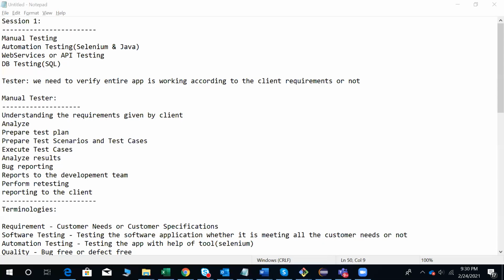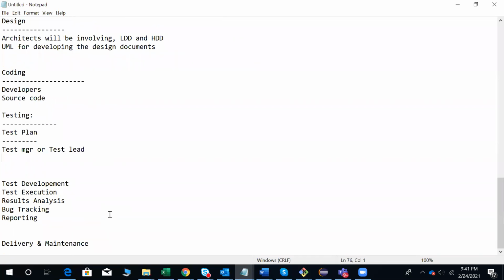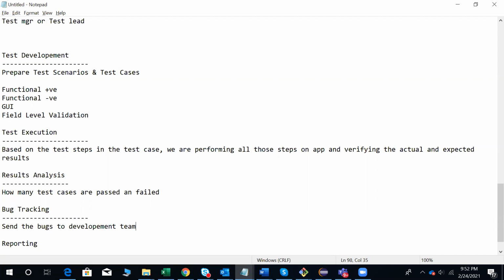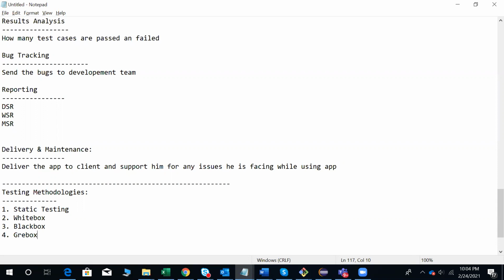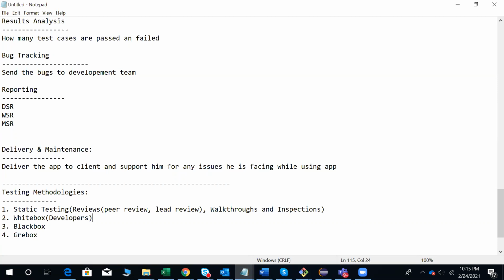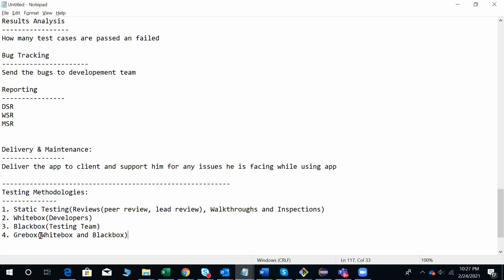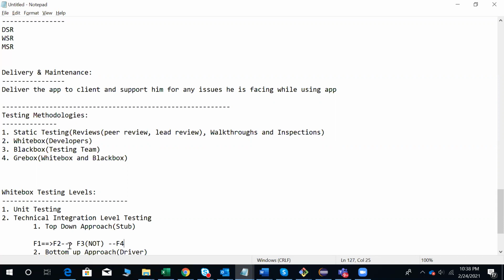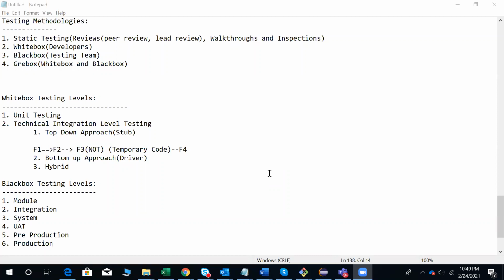Manual Testing Session-3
Krish Software solutions providing online software testing video tutorials and Interview questions to crack the interview for the students, professionals, and corporate employees. The Entire videos are explained by Mr. Venkata Krishna on the Topics of Manual Testing, Appium, Selenium, Database Testing, and Web services Testing.
Manual Testing